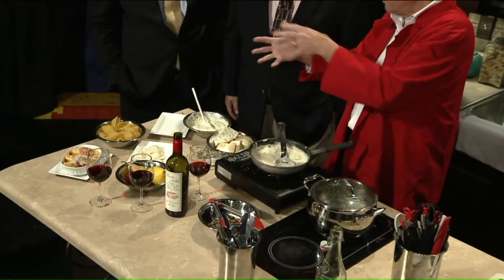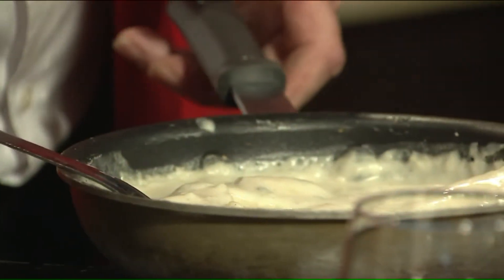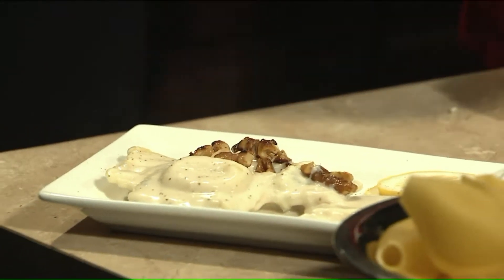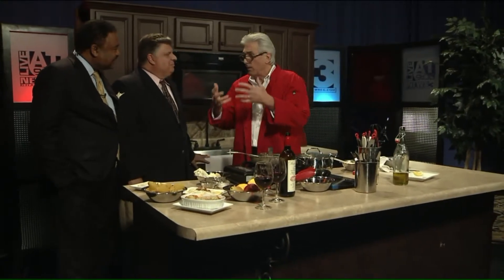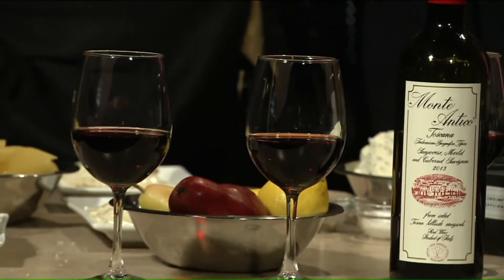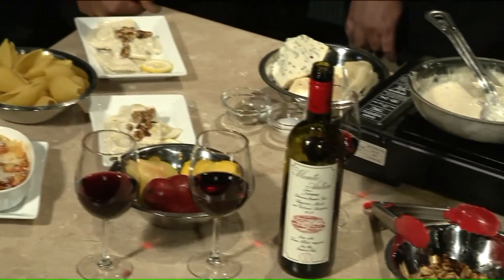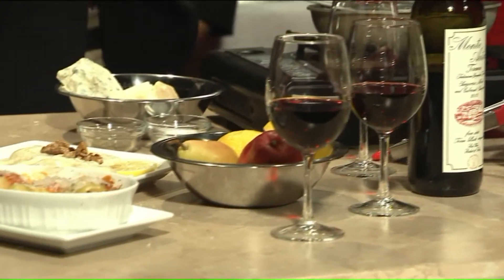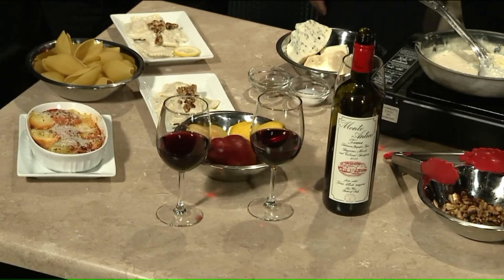Cooking with Franco Contaldo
Cooler weather is around the corner and that means it`s time for a heartier dish for your evening meals. Franco Contaldo is here with a new dish you cannot pass up.